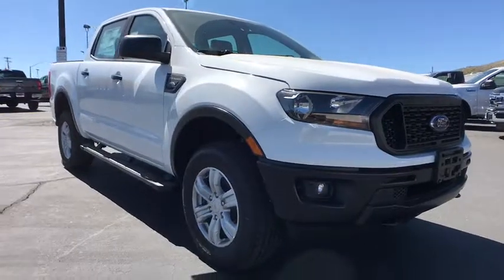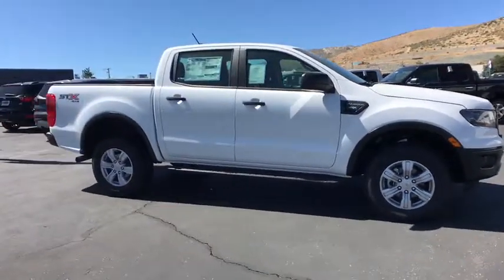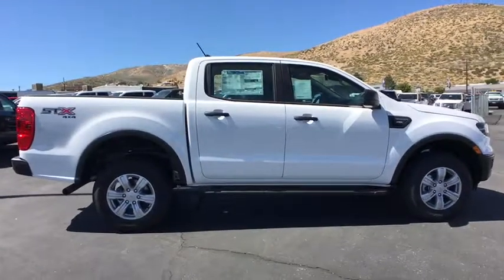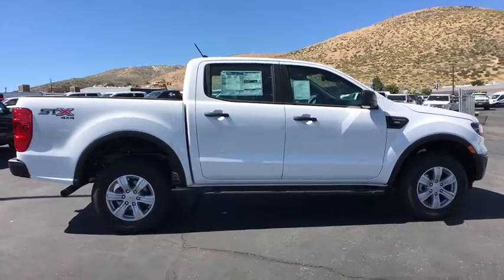2019 Ford Ranger Carson City, Reno, Northern Nevada, Susanville, Sacramento, CA 35189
Oxford White New 2019 Ford Ranger available in Carson City, Nevada at Capital Ford. Servicing the Reno, Northern Nevada, Susanville, Sacramento, CA area.

Capital Ford
3660 S Carson St

Delivers 24 Highway MPG and 20 City MPG! This Ford Ranger boasts a Intercooled Turbo Regular Unleaded I-4 2.3 L/140 engine powering this Automatic transmission. ENGINE: 2.3L ECOBOOST -inc: auto start-stop technology (STD), Variable Intermittent Wipers, Trip Computer.*This Ford Ranger Comes Equipped with These Options *Transmission: Electronic 10-Speed SelectShift Auto, Transmission w/Driver Selectable Mode and SelectShift Sequential Shift Control, Trailer Wiring Harness, Towing Equipment -inc: Trailer Sway Control, Tire Specific Low Tire Pressure Warning, TBD Axle Ratio, Tailgate Rear Cargo Access, Steel Spare Wheel, Single Stainless Steel Exhaust, Side Impact Beams.* Stop By Today *A short visit to Capital Ford located at 3660 S. Carson Street, Carson City, NV 89701 can get you a reliable Ranger today!
ENGINE: 2.3L ECOBOOST  -inc: auto start-stop technology (STD),Turbocharged,Four Wheel Drive,Power Steering,ABS,4-Wheel Disc Brakes,Brake Assist,Conventional Spare Tire,Tow Hooks,Intermittent Wipers,Variable Speed Intermittent Wipers,Daytime Running Lights,Automatic Headlights,AM/FM Stereo,Rear Bench Seat,Adjustable Steering Wheel,WiFi Hotspot,Keyless Entry,A/C,Bucket Seats,Driver Adjustable Lumbar,Remote Engine Start,Steering Wheel Audio Controls,Bluetooth Connection,Telematics,Smart Device Integration,Engine Immobilizer,Stability Control,Front Side Air Bag,Tire Pressure Monitor,Driver Air Bag,Passenger Air Bag,Front Head Air Bag,Rear Head Air Bag,Passenger Air Bag Sensor,Driver Restriction Features,Child Safety Locks,Back-Up Camera